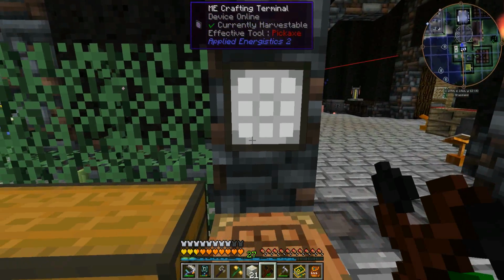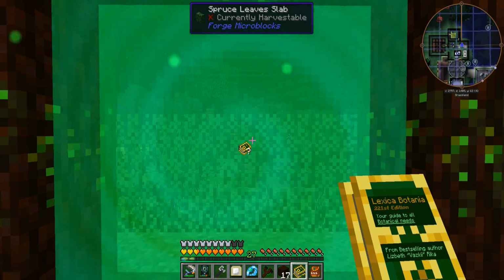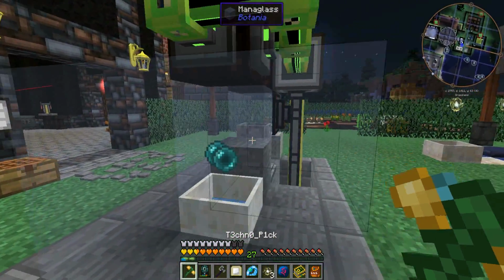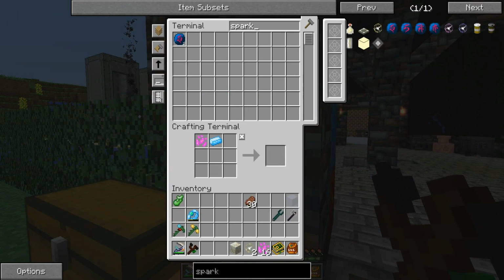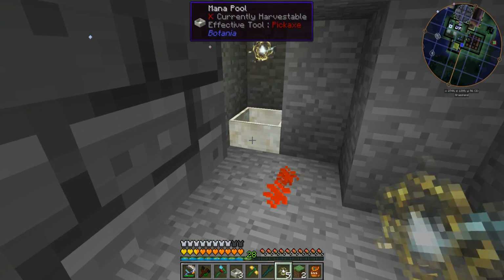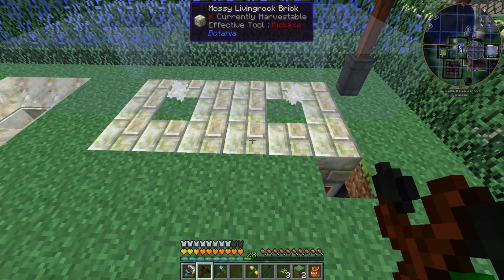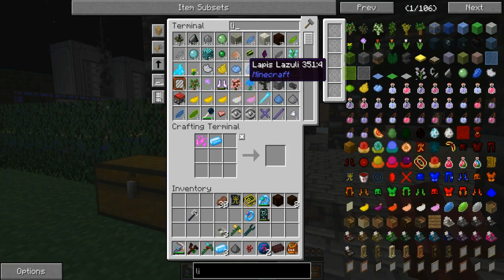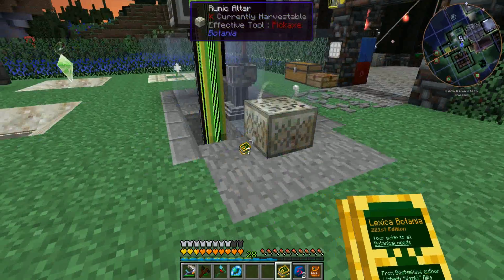ForgeCraft The Modpack S01E47 - A Bright Spark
Stupid amounts of Mana gen'? - Check
Stuff to do with lots of Mana? - Check
Way of getting Mana to where I can use it?. Guess that's the order of the day then. Shame I know little of the mechanics of Sparks...